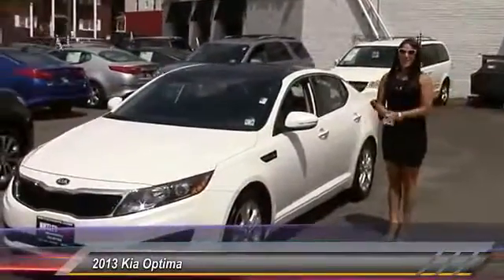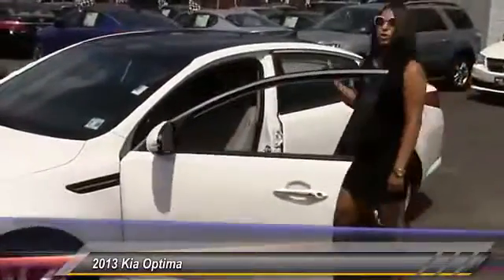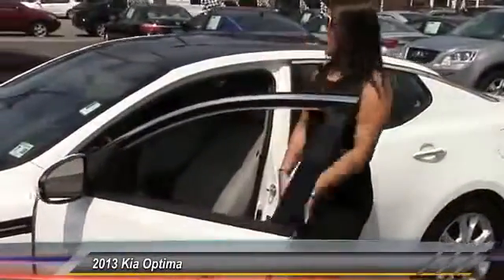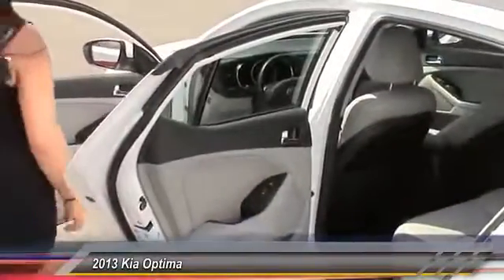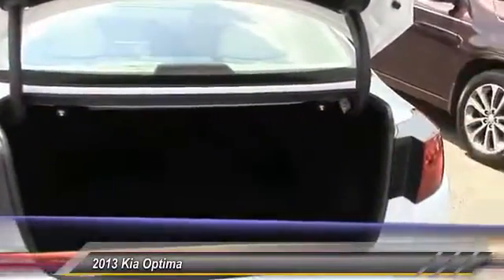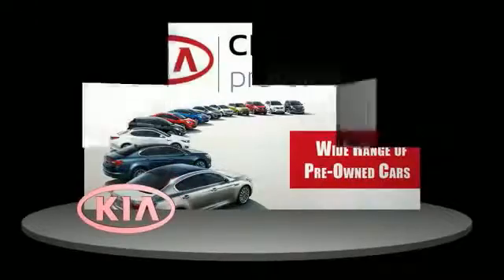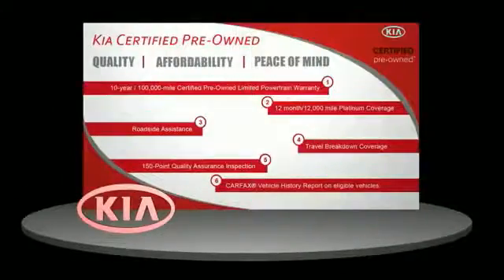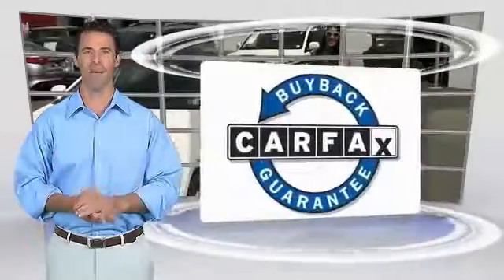2013 Kia Optima Nutley NJ 1446F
2013 Kia Optima EX
Don't miss this 2013 Kia. Make a great choice today with this must-have 4dr car. Learn more about this 4dr car by contacting the dealership today and complete your driving dreams.

NUTLEY Auto Kia is a family owned and operated dealership with competitive pricing, factory trained and certified technicians, ultra convenient service hours and auto body collision center. We know your time is valuable and want to help you find exactly what you are looking for quickly and easily.

Did you like this video? for more information.